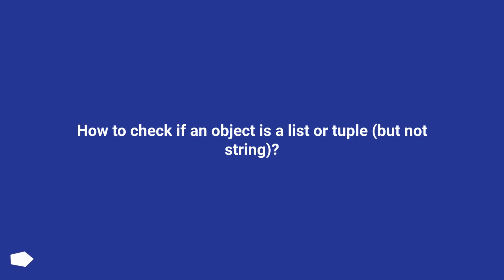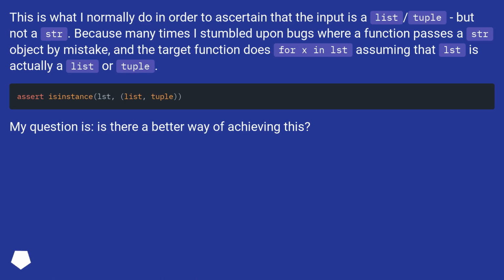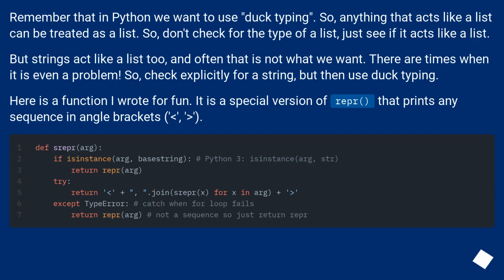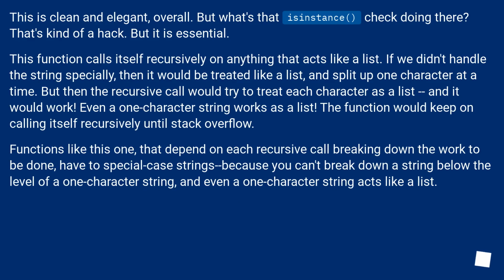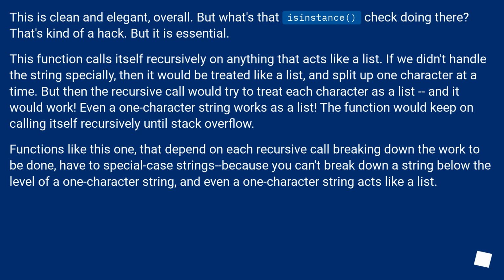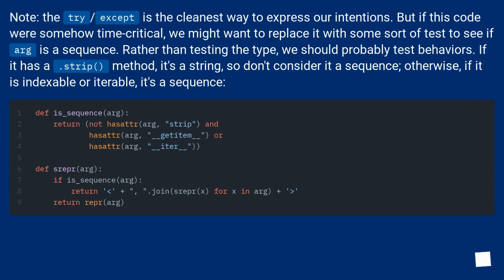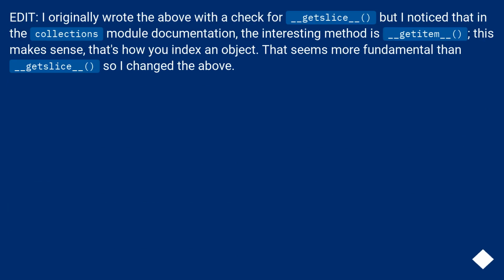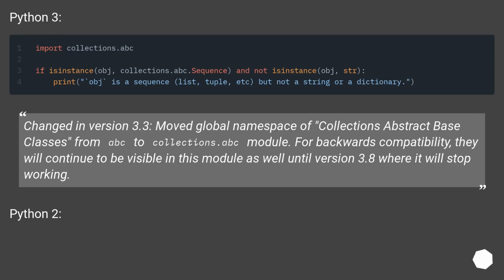How to check if an object is a list or tuple (but not string)?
Chapters
00:00 Question
00:39 Accepted answer (Score 329)
01:03 Answer 2 (Score 175)
03:39 Answer 3 (Score 124)
03:50 Answer 4 (Score 104)
04:31 Thank you